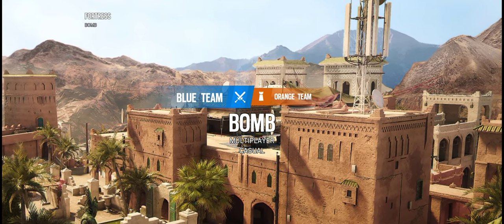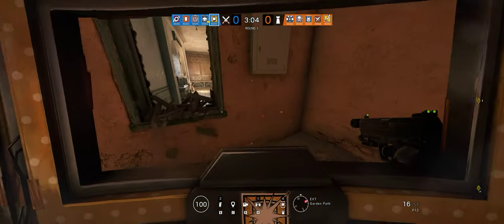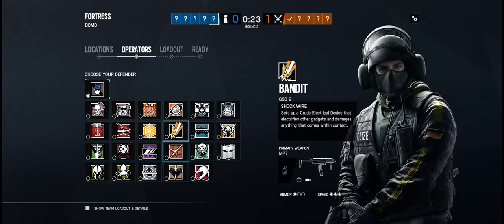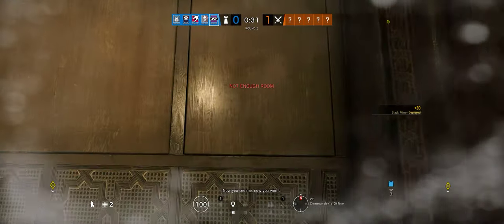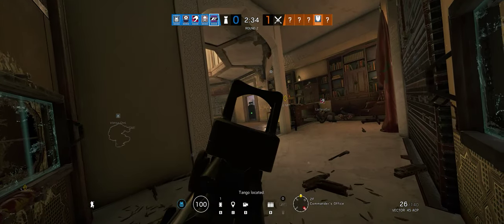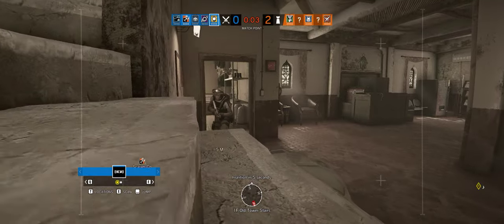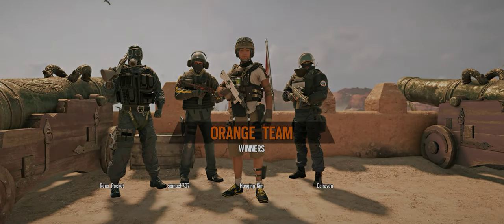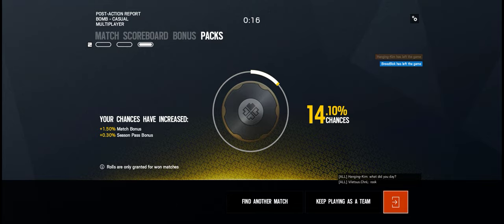Rainbow Six Siege + Part 3539 + Fortress TDM Bomb + Burnt Horizon pcgaming crew